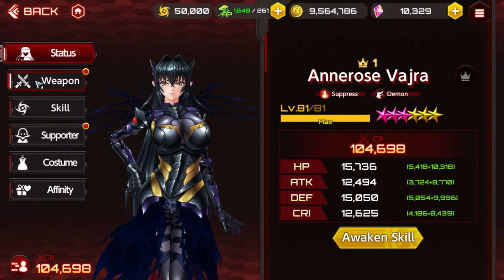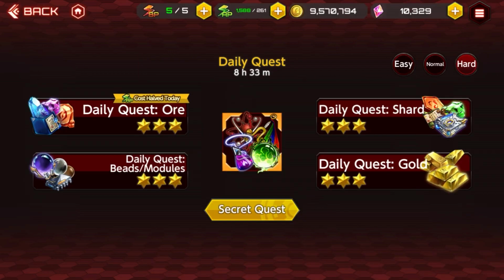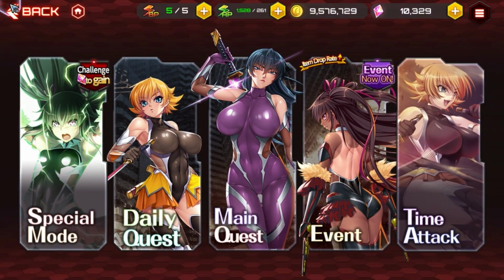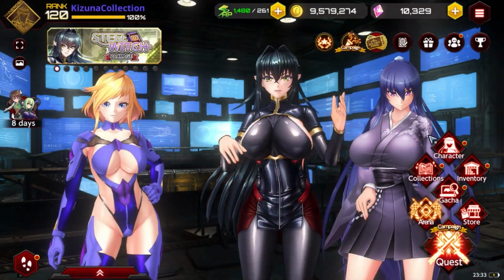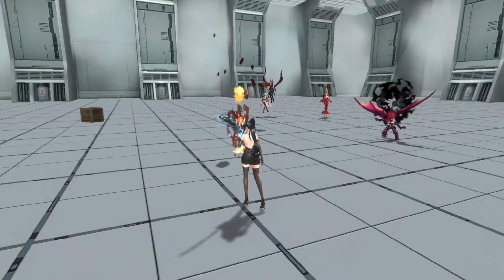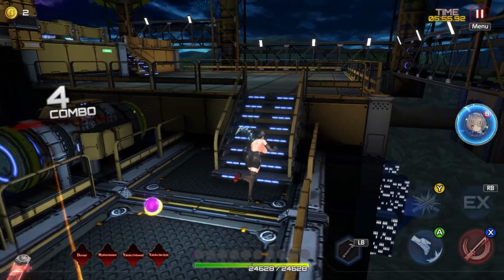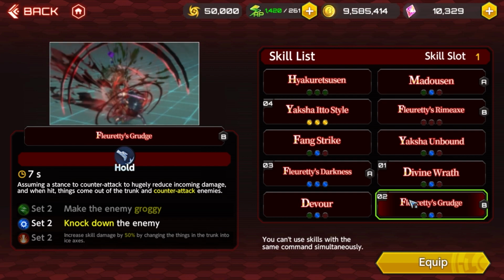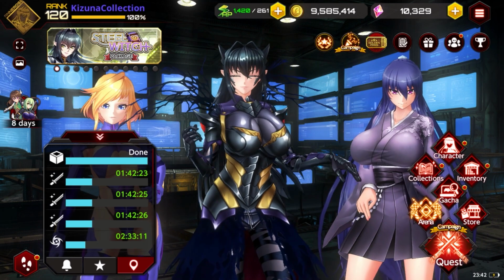Action Taimanin - Annerose Vajra character Builds and Analysis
Hello Everyone, decided to do another analysis on what I did in the livestream. This time I wanted to implement on what I did in the livestream in a short video of it. The builds I show cased where Red, Blue, and Green for this build. Cant wait to see what other people use for their builds.

Info about Annerose Vajra:
A half born between a man of the ruling class of the demon world and a human woman.
Witch swordsman.
She is a dark heroine who wields the legendary magic sword, Kongo Yasha.
She runs a detective business on the banks of the human world and the demon world.
She is known to the powerful of Amidahara, some of whom are friendly with her, and many who hold a grudge against her.
She is gorgeous, magnificent, unparalleled, ever-changing, and bewitching witch.
Among swordsmen, she drives Kongo Yasha. She is known as the swordsman who is closest to matchless in the world.
Her school is Jizai, characterized by a western swordsmanship stance similar to fencing.
she likes to drink Her special skill is "witch's intuition".

Info on Game:
Action Taimanin
Platform: PC/Android/ios